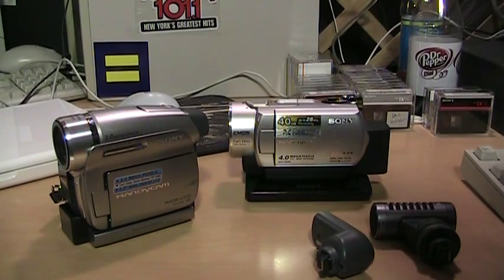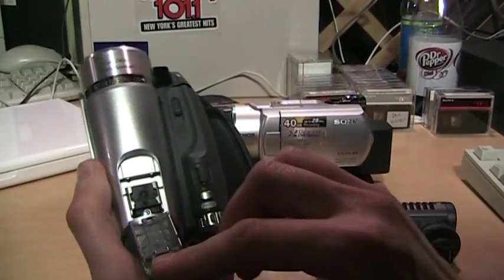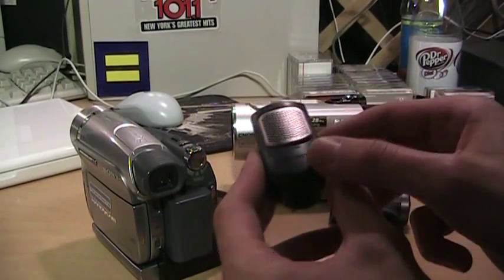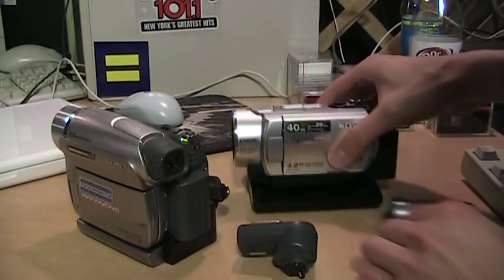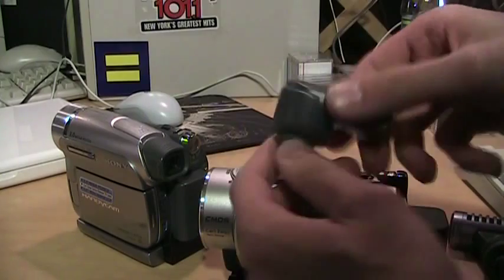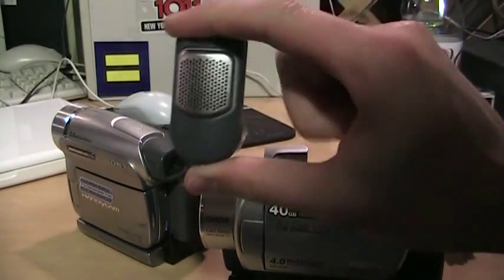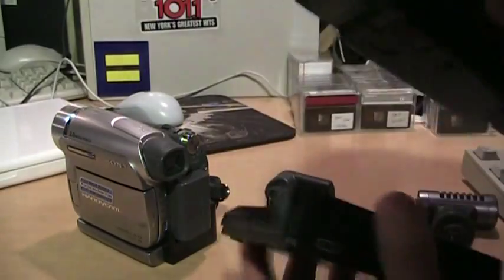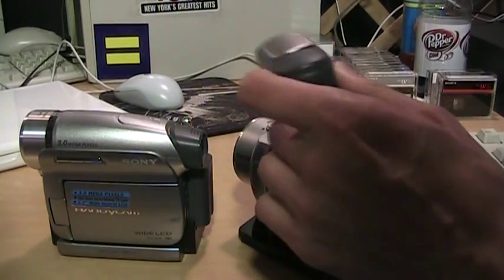Sony stupidity (Active Interface Shoe incompatibility)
Sony doesn't even conform to their own proprietary standards. The ECM-L100 is an inexpensive Active Interface Shoe microphone, but it only works with the DCR-DVD305 and -DVD705 camcorders. And two Handycams from the same year have the shoe facing in opposite directions!